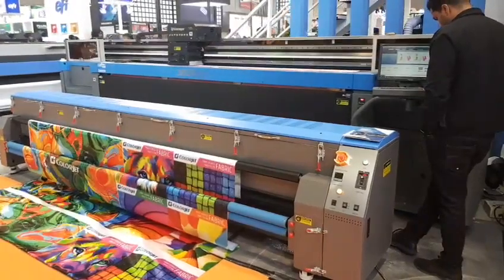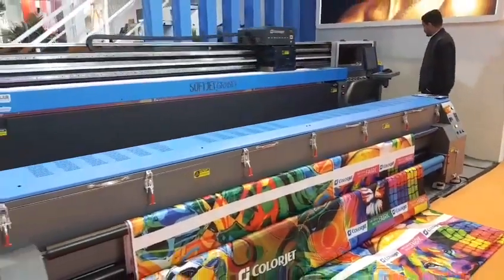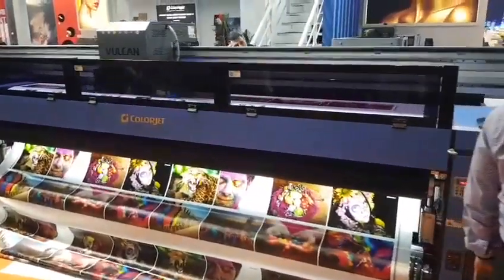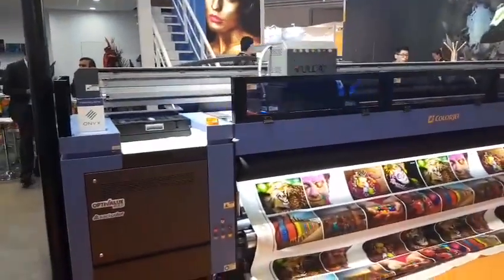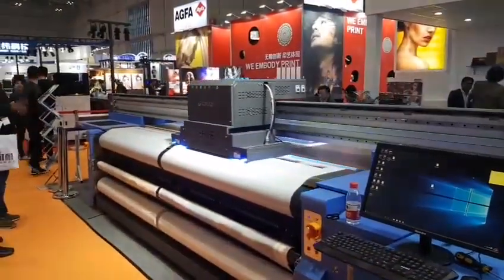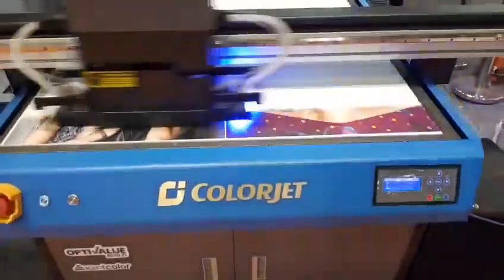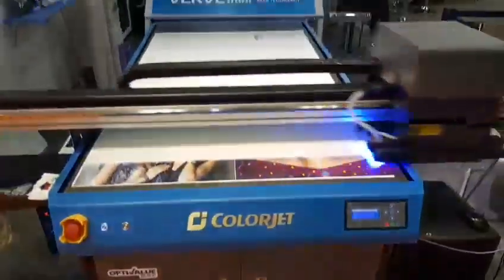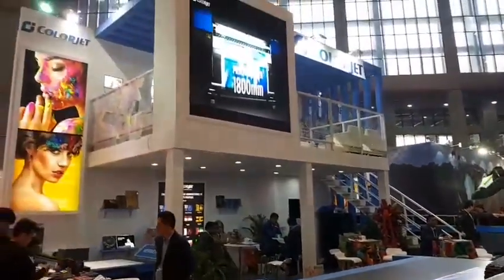UV Printing Solutions at APPPEXPO Shanghai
ColorJet Showcased -  UV Printing Solutions for a FUTURE READY Business at APPPEXPO 2018, Shanghai, China.